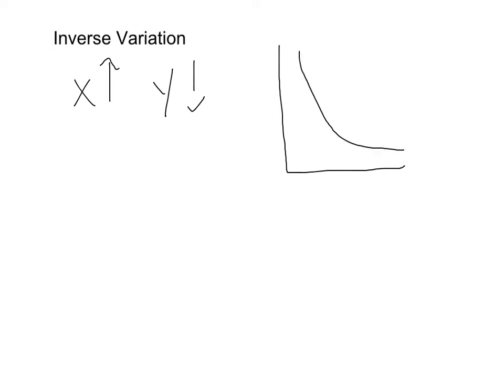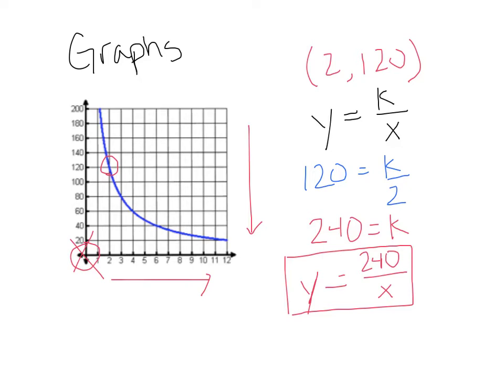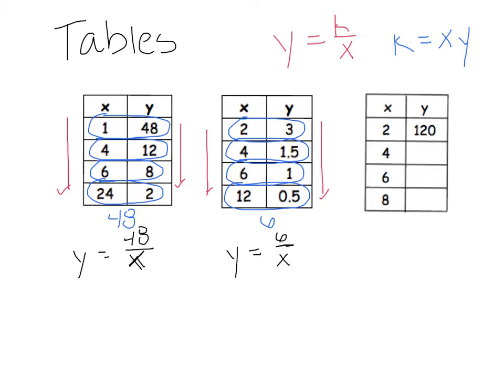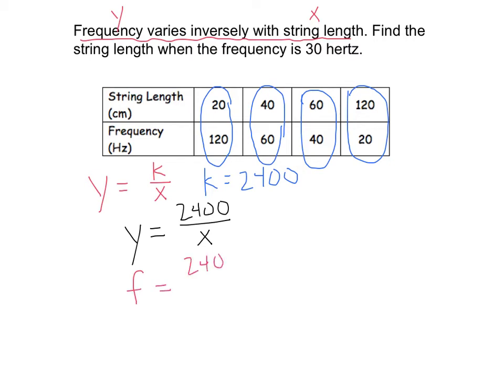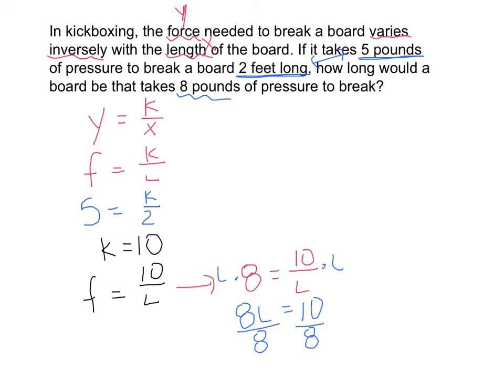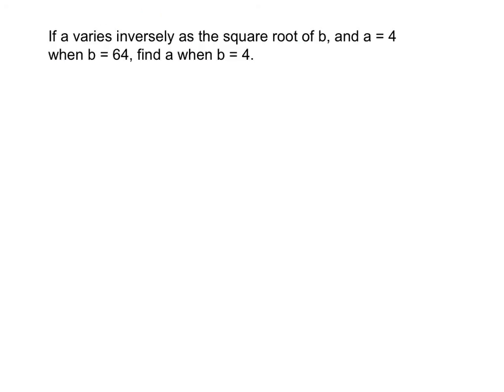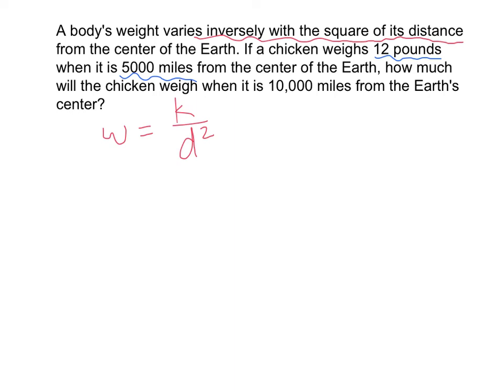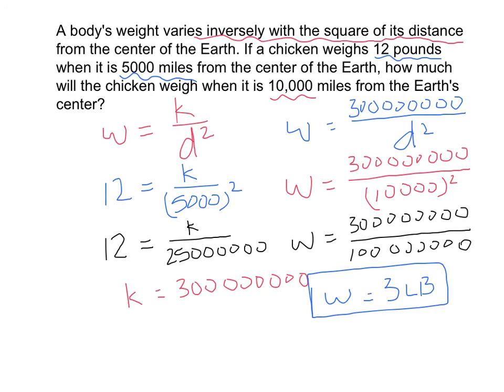Inverse Variation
This video explains and shows examples for inverse variation including applications. Be sure to have a calculator on hand to work along with the video!